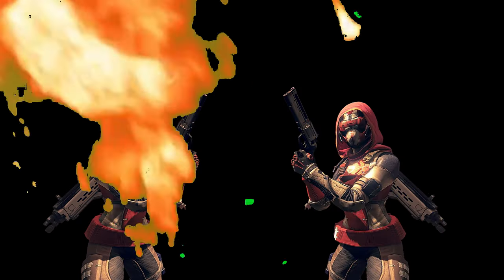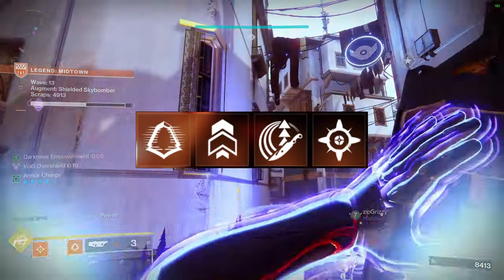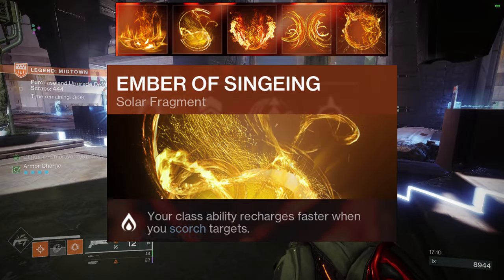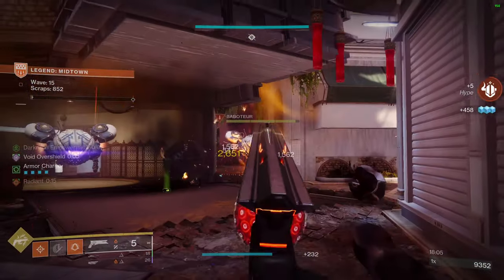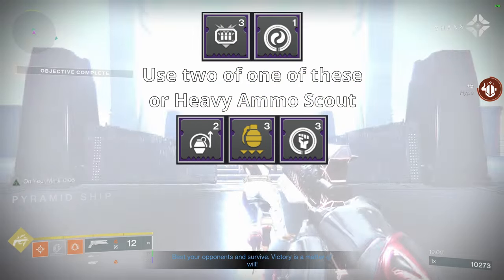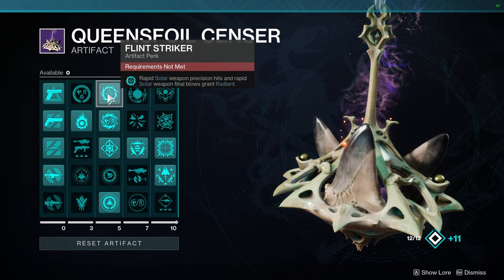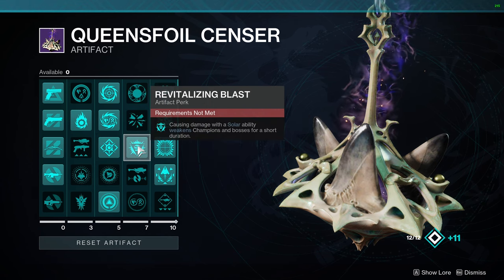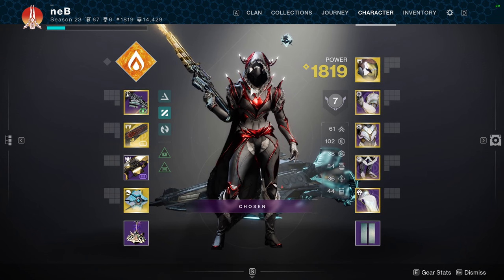INFINITE Ignitions! INSANE Solar Hunter Build (Destiny 2 Into The Light)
INSANE Hunter Build I've been using recently. Golden Gun is the best.

0:00 - Intro
0:51 - Subclass
2:15 - Weapons
3:13 - Exotics
3:36 - Armor Mods
4:43 - Artifact Mods
6:02 - Outro